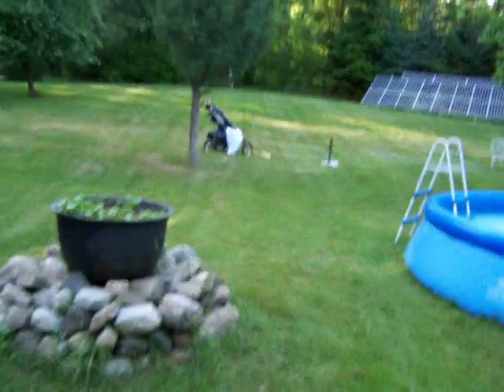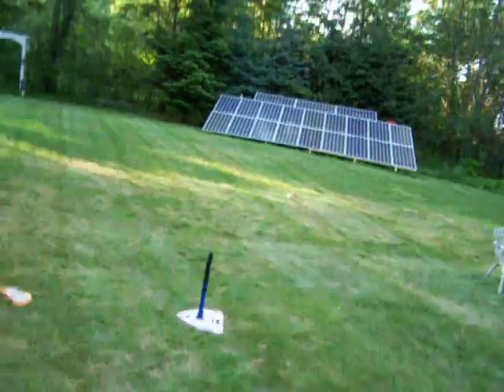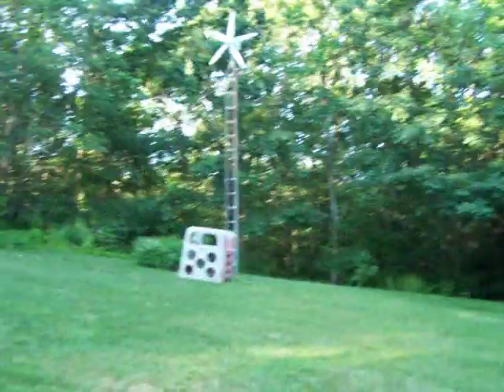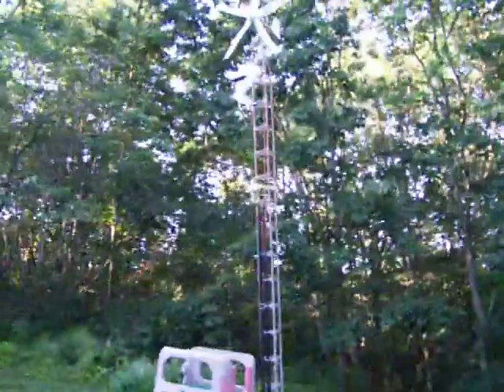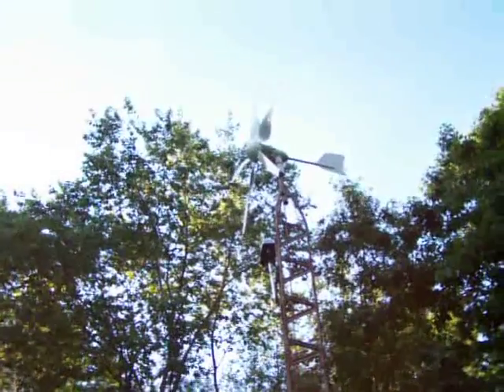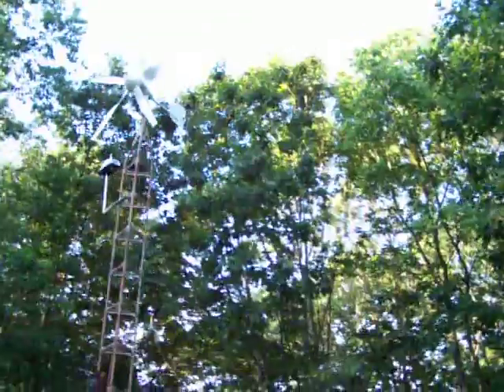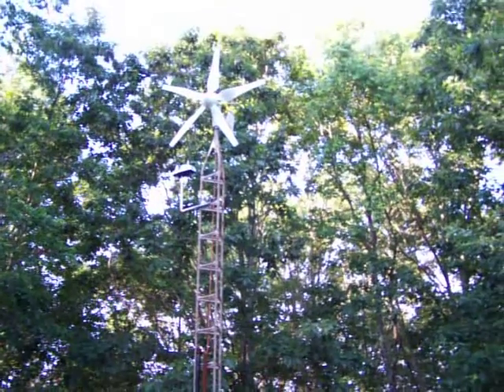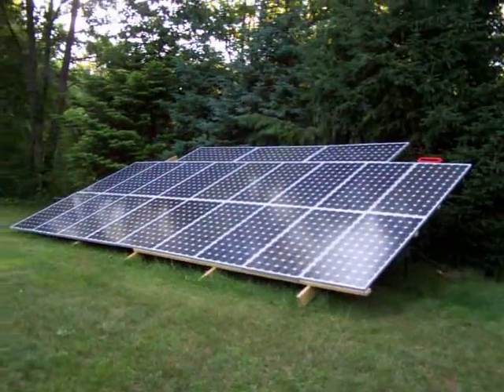update to unpacking the hy400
I did manage to get the turbine up on the tower. I already had a diy turbine on the tower so the install only took about 20 minutes.